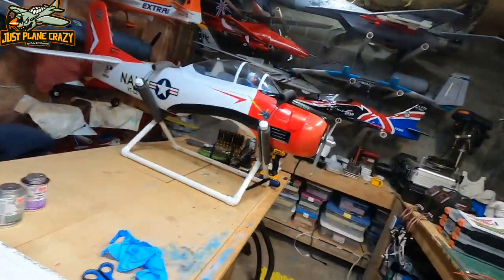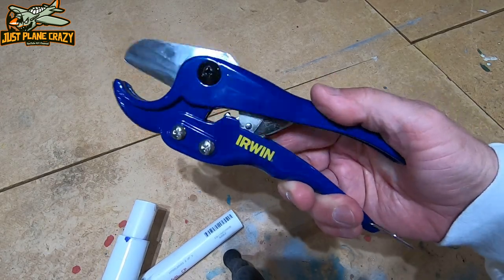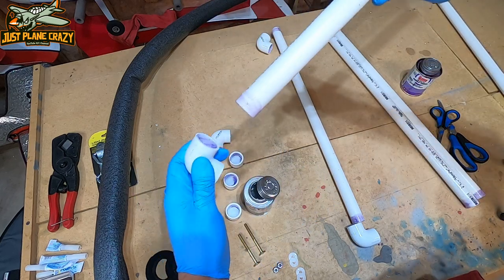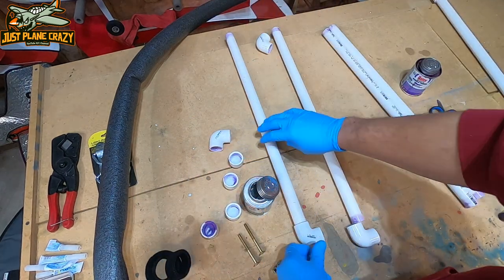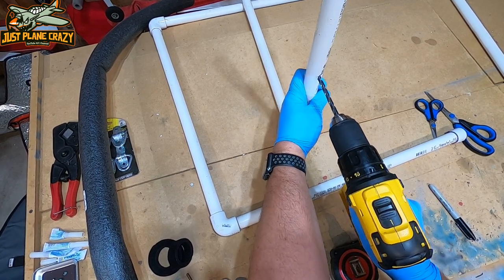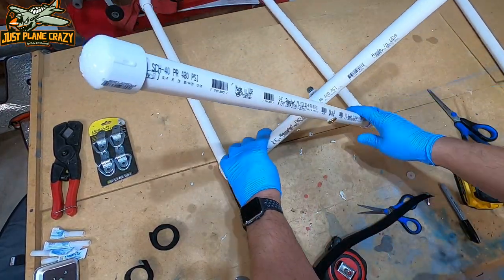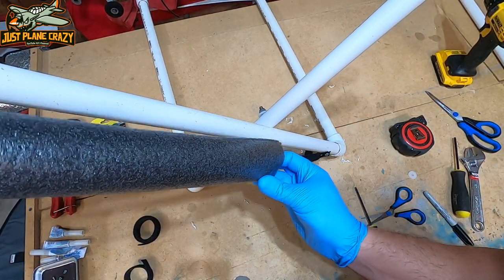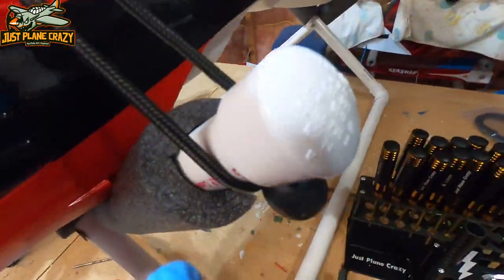How to Build Your Own Adjustable Airplane Stand, Cheap!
Building your own adjustable airplane stand is fast and cheap. Materials needed:
6qty- 3/4 2ft long pvc sections
4qty - 3/4 endcaps
4qty - 3/4 90* elbows
1qty - each- pvc primer and glue
2qty - 1/4 lock nuts
4qty - 1/4 washers
2qty -  1/4 Bolts 2 3/4 long
4qty - self tapping screws
4-5 ft velcro strap